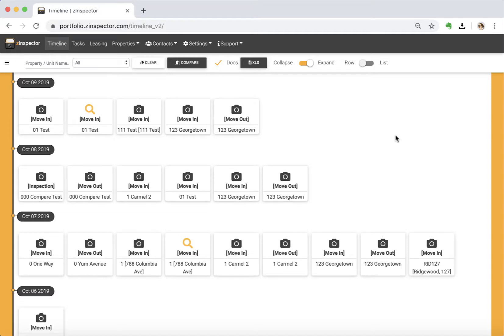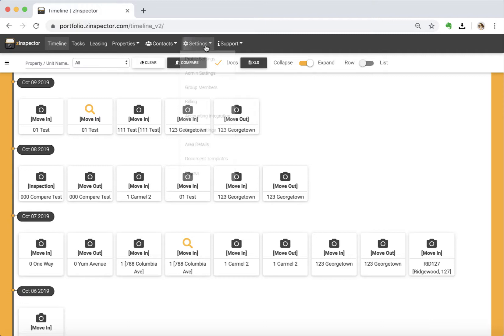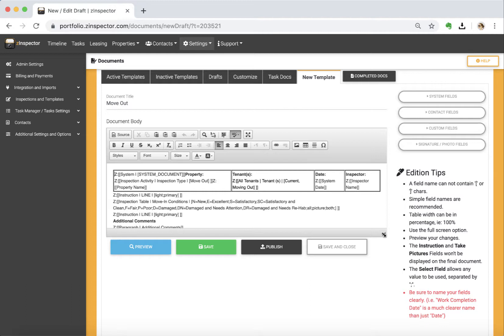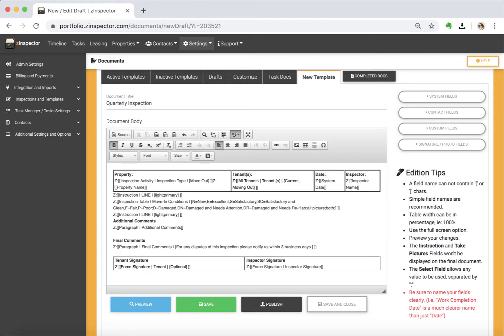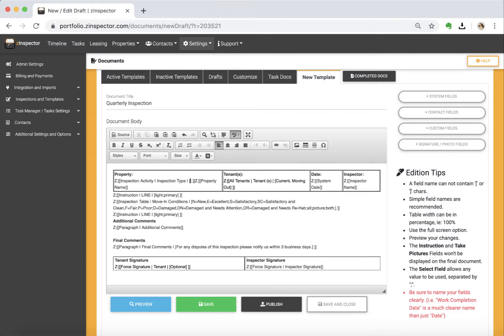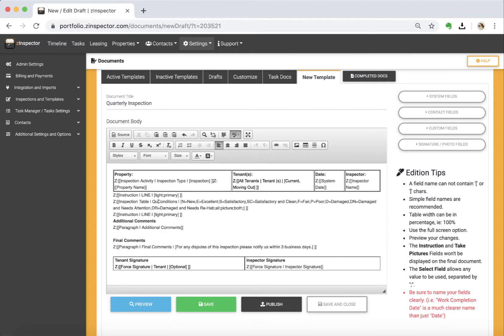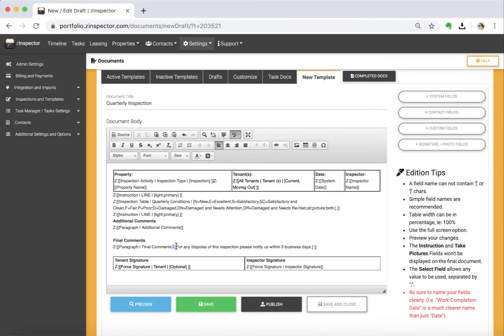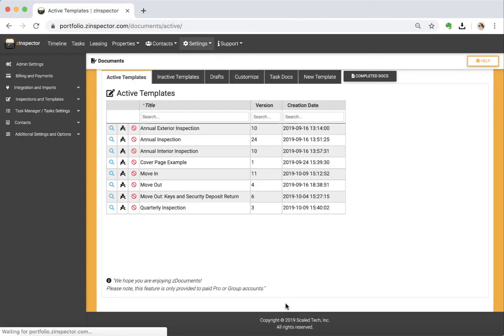Creating a Quarterly or Annual Template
Shows you how to quickly create modify provided zInspector templates for your specific business purposes.